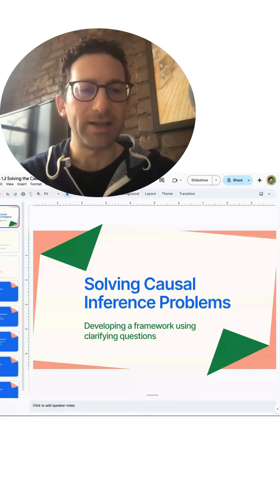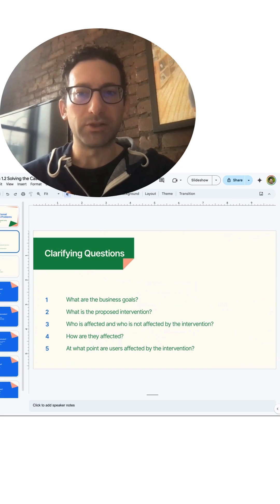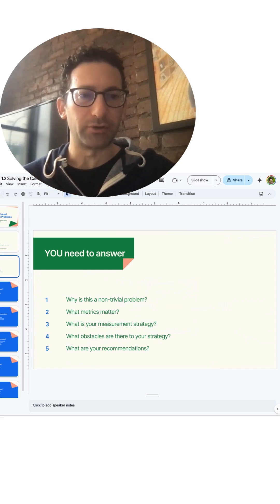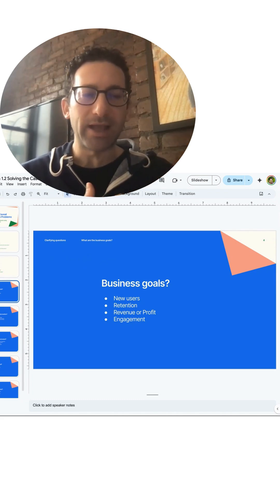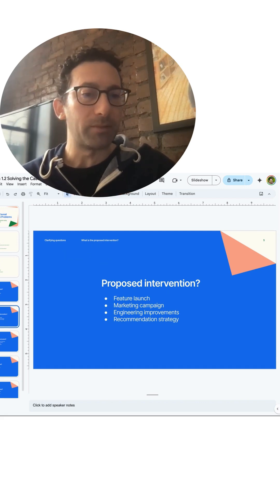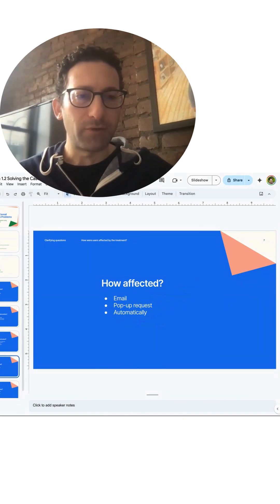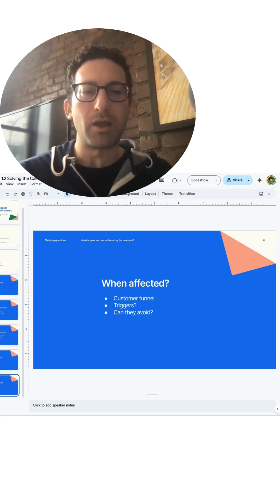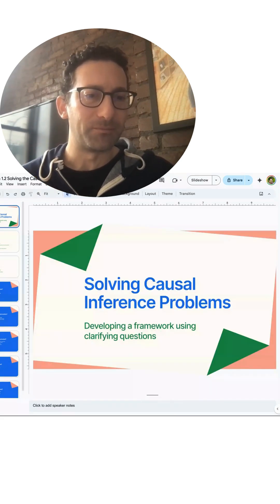Data Science Case Study SOLVED - Key clarifying questions you NEED to ask the interviewer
One of the most important parts of the data science interview is the case study. Here you’re expected to solve a real-world data science problem and it is always recommended to start by asking clarifying questions. Here is a roadmap of questions to get you started.

The technical round is particularly important because as a data scientist, these are most similar to the projects you’ll be working on the job